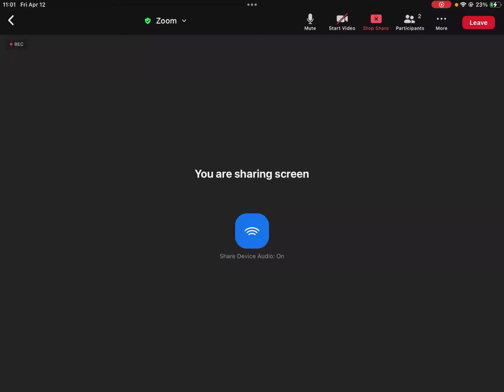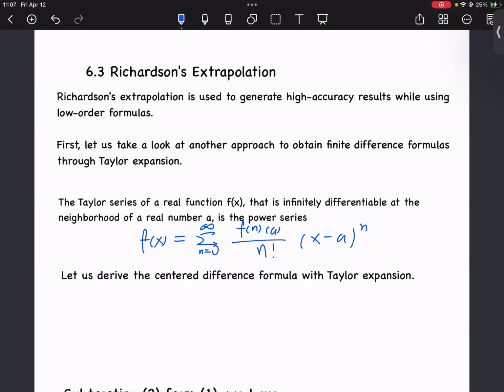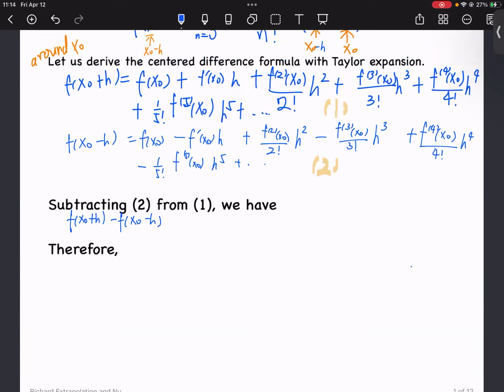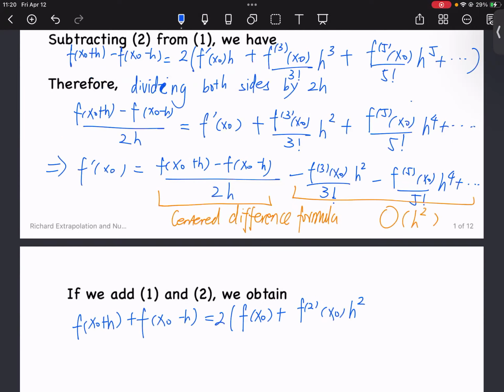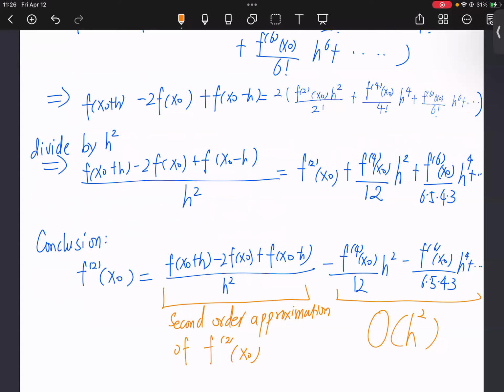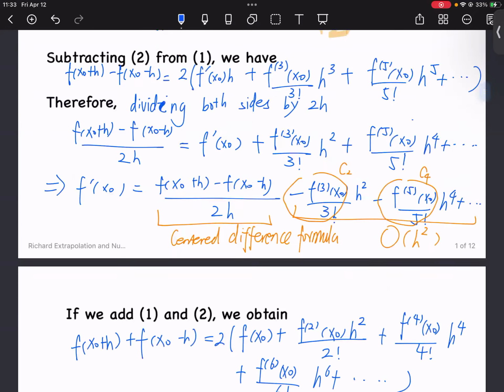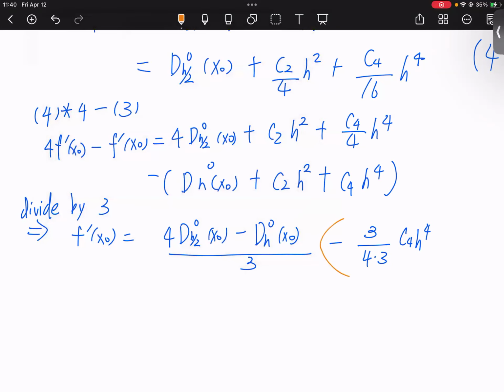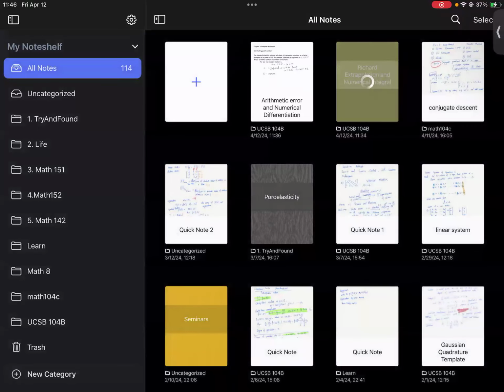April 12, Math 104B